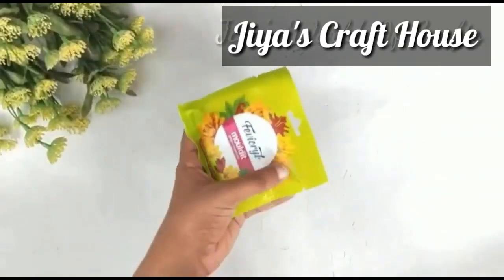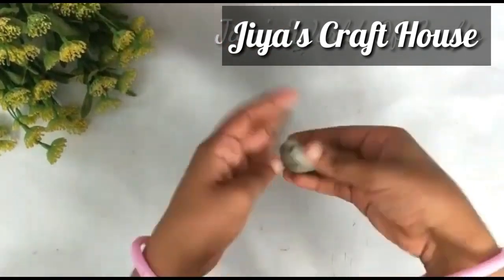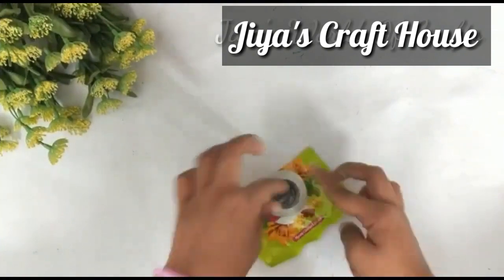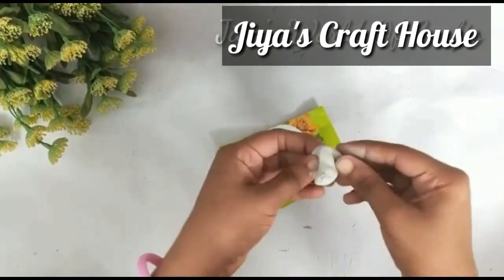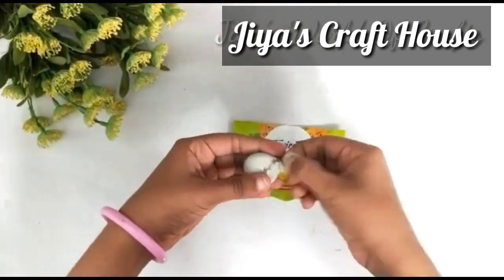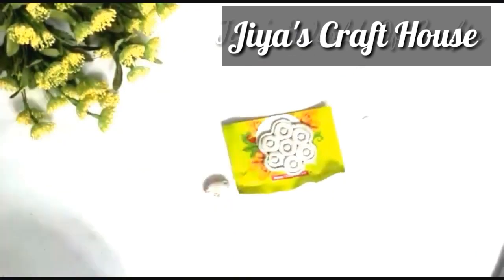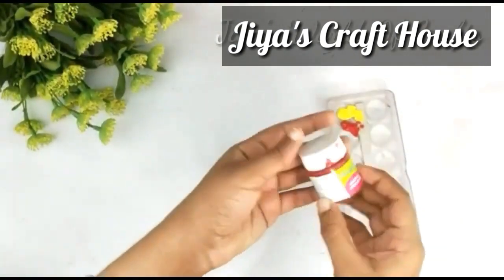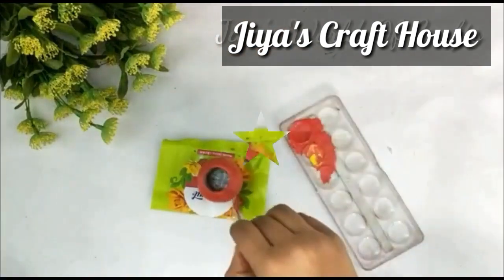Paint Bottle Reuse Idea Malayalam m||DIY||Waste material craft ideas|| Trash to treasure